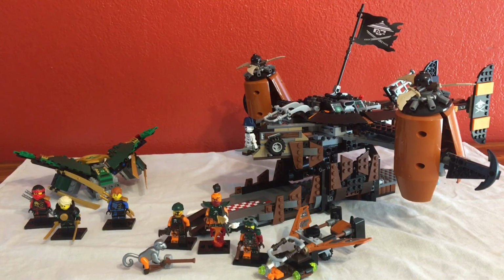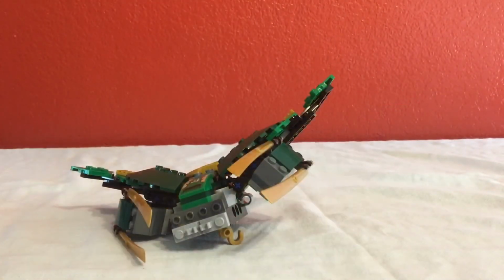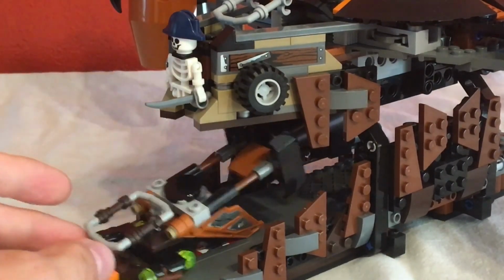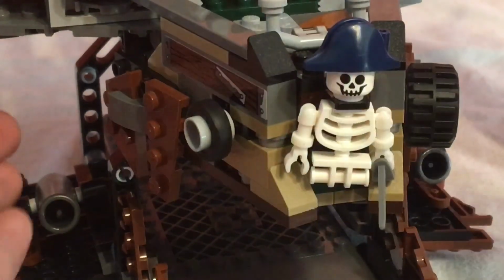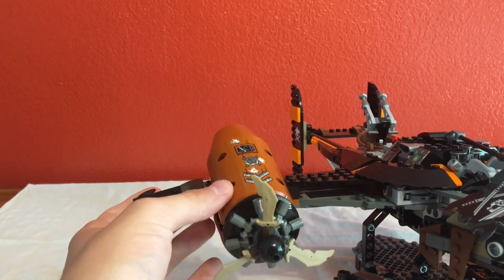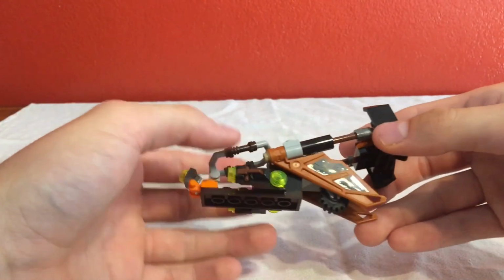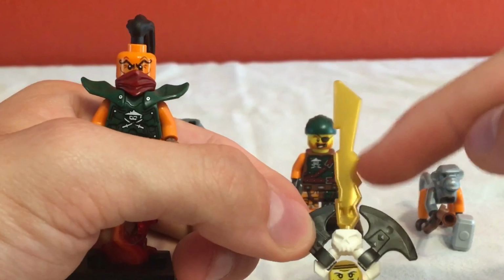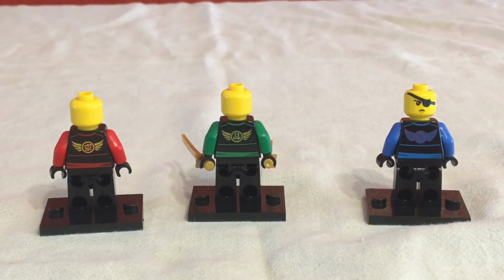LEGO Ninjago Misfortunes Keep Review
Another Lego Ninjago review of one of my favorite sets. Talk to you soon!